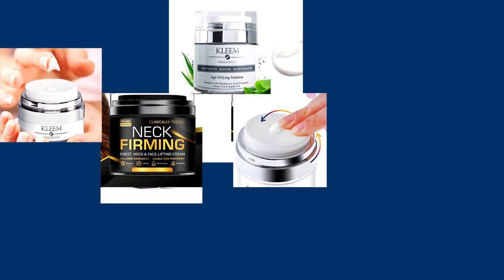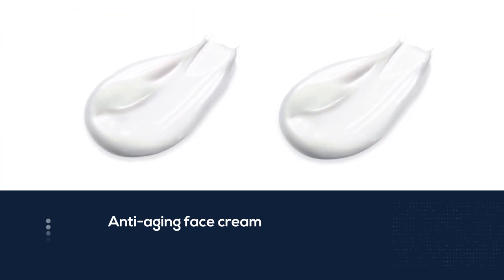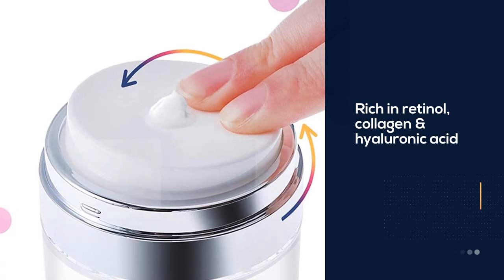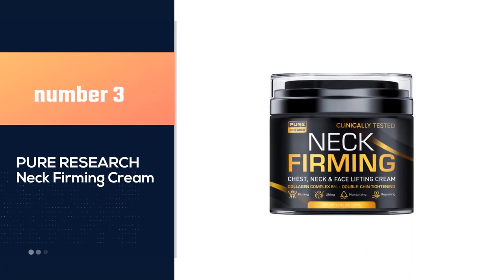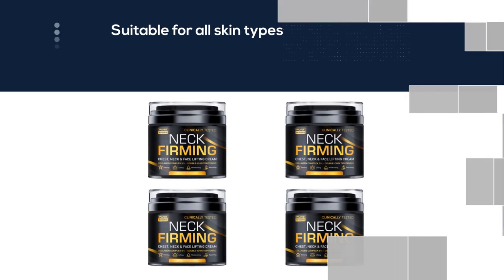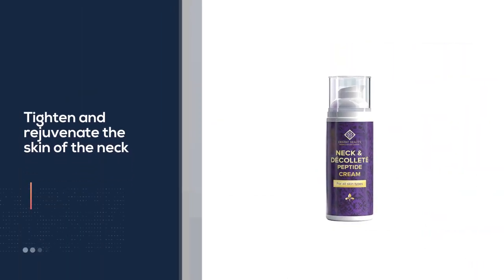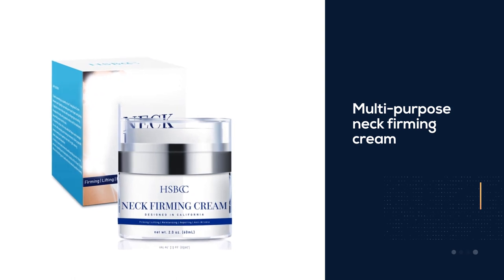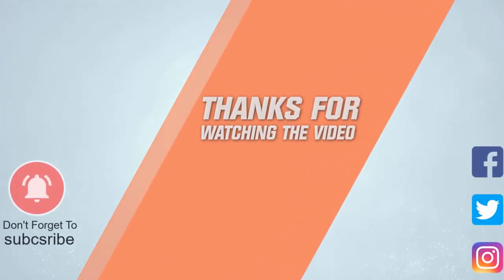Top 5 Best Neck Firming Creams for Tightening & Lifting Sagging Skin Review in 2023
Best Neck Firming Cream featured in this Video:
NO. 1. Kleem Organics Pure Anti-Wrinkle Face & Neck Retinol Cream
NO. 2. ActivScience Neck Firming Cream
NO. 3. PURE RESEARCH Neck Firming Cream
NO. 4. Desert Beauty Neck Firming Cream
NO. 5. HSBCC Neck firming cream

🕕Timestamps🕕
0:00- Introduction
0:25-  Kleem Organics Pure Anti-Wrinkle Face & Neck Retinol Cream
1:10 - ActivScience Neck Firming Cream
1:54 - PURE RESEARCH Neck Firming Cream
2:38 - Desert Beauty Neck Firming Cream
3:24 - HSBCC Neck firming cream

🤨 What is a neck-firming cream?
Neck-firming creams are specially formulated to keep the delicate skin on your neck looking tighter, smoother, and more youthful. Not only do they help minimize the appearance of wrinkles and age spots that already exist, but with long-term use, they can even make the delicate skin on your neck much firmer.